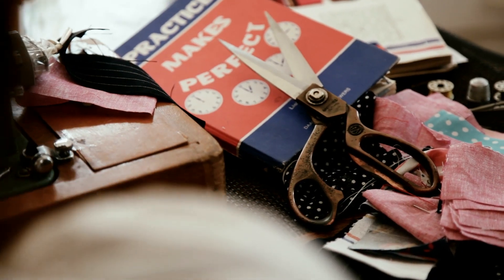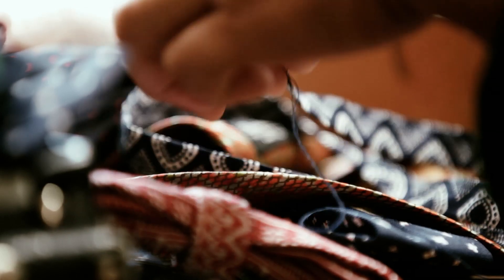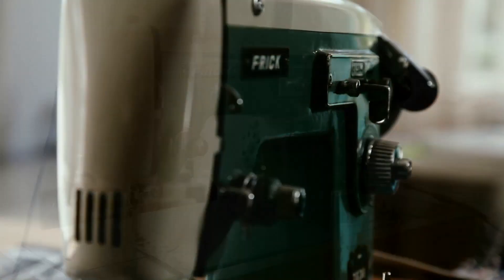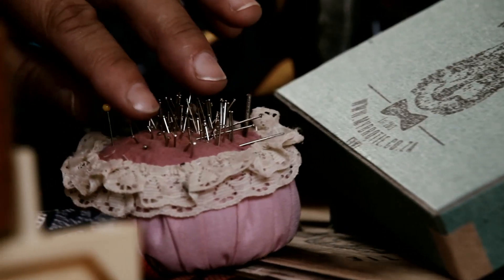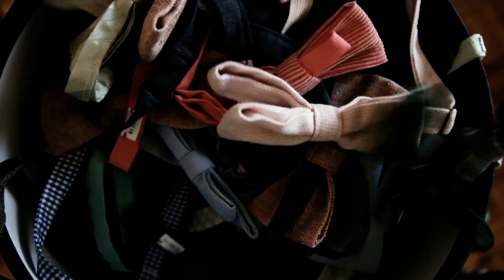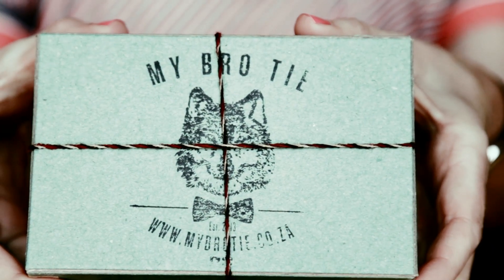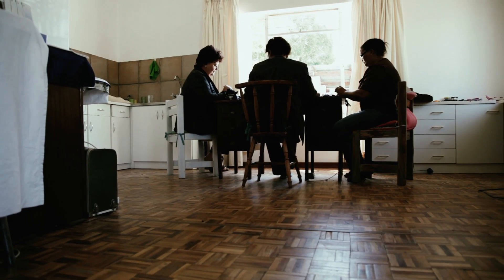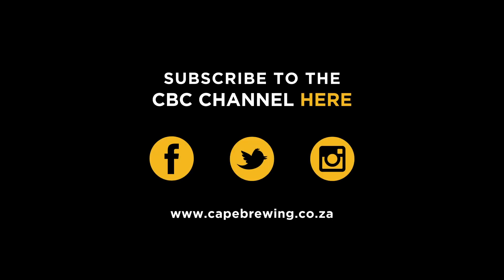Craft Colab - My Bro Tie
CBC is proud and excited to announce the launch of our craft collaboration. With the CRAFT COLAB CBC set out to showcase the talents, skill and craftsmanship of inspiring local crafters.
our philosophy of craft.

The first of our colab crafters is my Bro Tie from Porterville, who created the beautiful "Wolfgang" bow-tie named after our brewmaster and inspired by the CBC Pilsner.

Founded in November 2013, this young brand has taken both the local and international ‘hip’-scene by storm. Their idea: to revolutionise the bow tie by reintroducing it to young and old. “We love pushing boundaries and giving our customers a sense of individualism.” Says Thys, owner and founder of My Bro Tie.

While searching for a bow tie for a wedding, he was disappointed to find that her couldn’t find anything he liked, so he asked his mother to make one for him from one of his old ties. Everyone loved the tie and that’s where the idea was born. Although My Bro Tie is a part-time venture it allows him and his business partners the opportunity to freely explore their creativity.

My Bro Tie offers a wide range of designs, from their latest Movember Bro Tie to the more traditional (yet always unique) silk bow tie. They combine old world chic with contemporary styles and quirky sophistication. There are at least 200 different bow ties to choose from at any given time – each with their own trendy design. They also do custom made bow ties according to a client’s specifications – “if it is a white bow tie with yellow dots and blue cows you want – we’ll try our best to make it happen. Finding that one piece of material and seeing it turned into a bow tie – that’s pure craft magic!”

My Bro Tie creates each of its unique products by hand. “We put a lot of love and effort into making our ties. Pure handmade craftsmanship – that’s our philosophy”.

This year My Bro Tie joined forces with Love the Craft and the Cape Brewery Company, to create ‘The Wolfgang’ – a Bro Tie inspired by master brewer, Wolfgang Koedel. Their love of heritage, authenticity and a handmade quality makes for a perfect fit between CBC and My Bro Tie!

Keep an eye open for their online store launching in the near future.